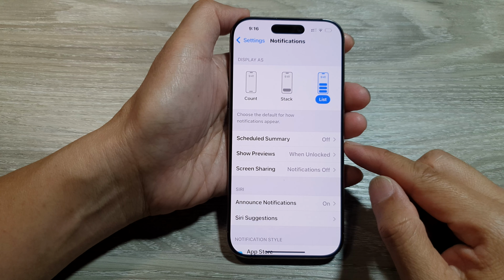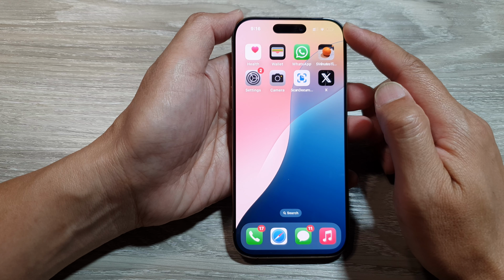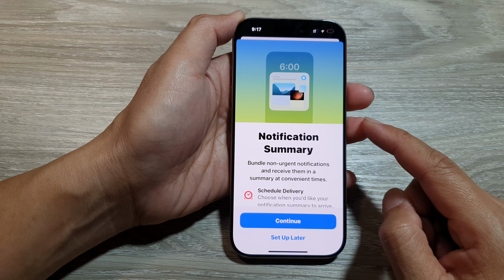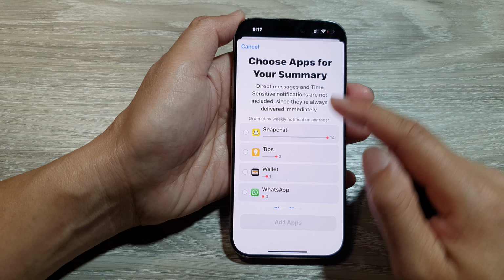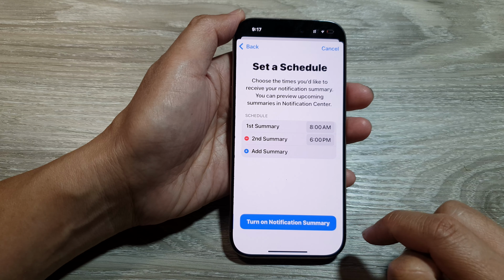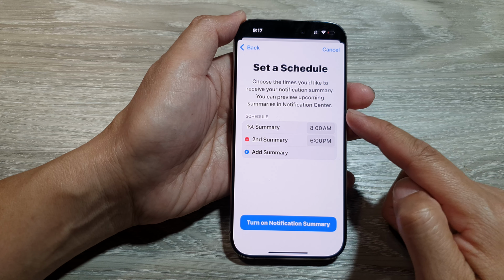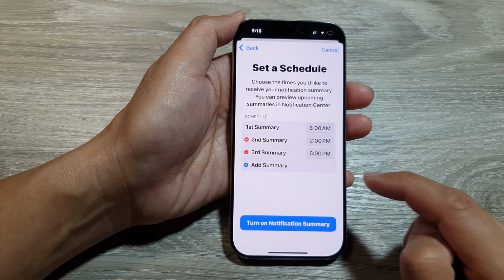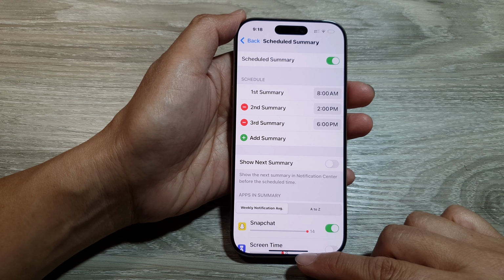🛎️📆 iPhone 16/16 Pro Max: How to Turn On/Off Scheduled Summary Notifications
Learn how to easily turn on or off Scheduled Summary Notifications on your iPhone, including models like iPhone 16, 16 Pro, 16 Pro Max, and 16 Plus running iOS 18. This feature helps you manage your notifications by bundling them into scheduled summaries at convenient times, reducing distractions throughout the day. Follow this step-by-step guide to customize the timing and app preferences for your notification summaries, ensuring you stay focused and organized.